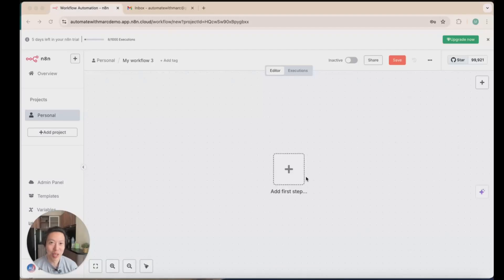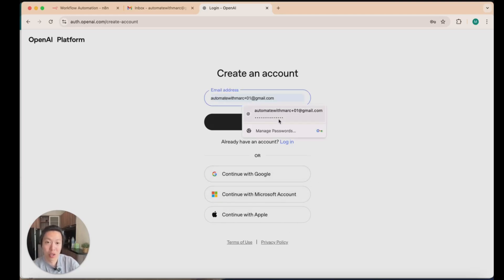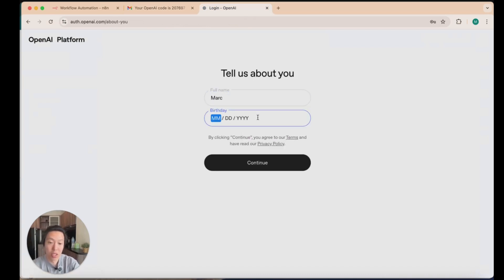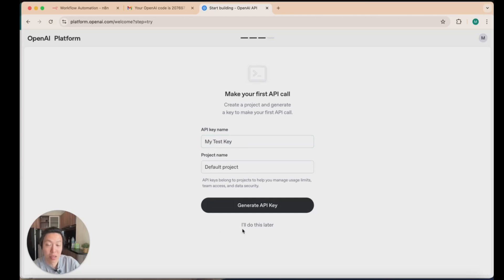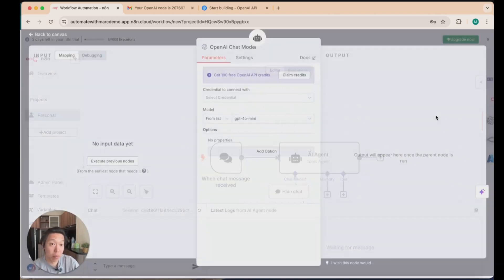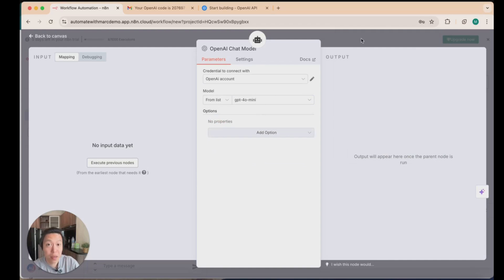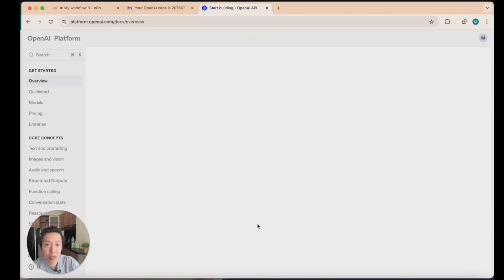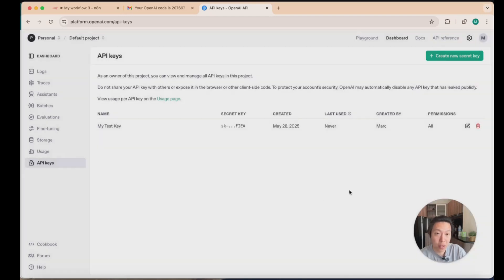Connect OpenAI to n8n in Minutes (Step-by-Step Tutorial)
🎥 Connecting OpenAI with n8n | Step-by-Step Guide to Set Up API Keys

Want to integrate OpenAI (GPT models) into your n8n workflows? In this short and simple tutorial, I’ll walk you through exactly how to connect OpenAI to n8n, including:

✅ Where to find your OpenAI API key
✅ How to securely add it to n8n
✅ Creating your first basic OpenAI node to test the connection
✅ Pro tips to avoid common setup issues

Get in touch with me by following my IG handle: automatewithmarc

Whether you're an automation newbie, or just starting to explore AI tools—this video will get you up and running in minutes. No fluff, just the essentials you need to connect and start building.

🔧 Tools used:

n8n (self-hosted or cloud)

OpenAI API (ChatGPT)

👍 Like if this helped you
🔁 Share with someone automating their biz too!